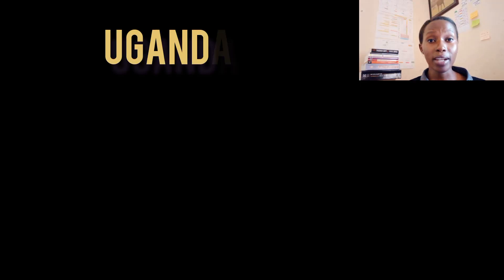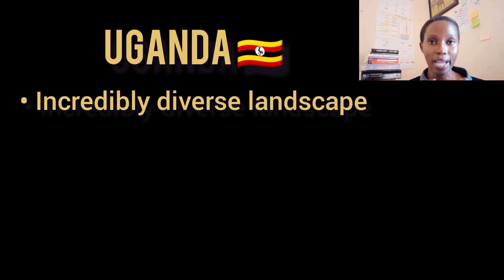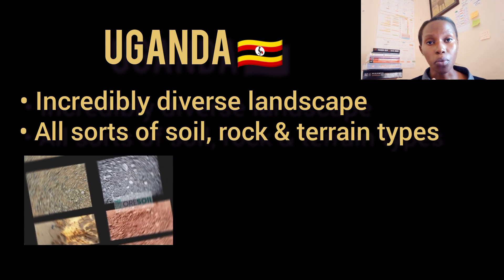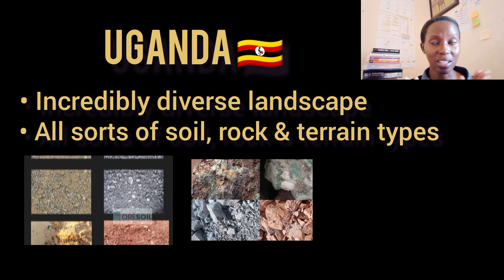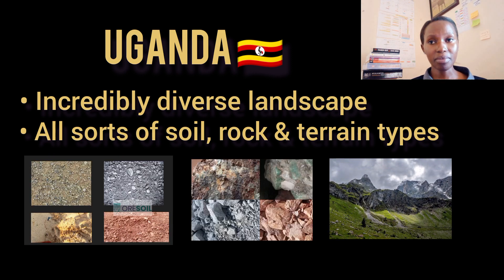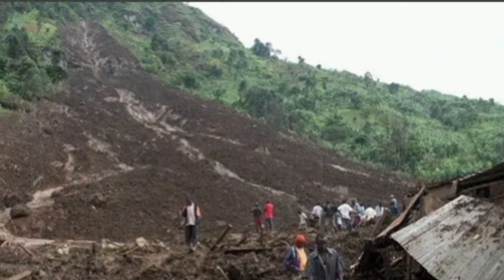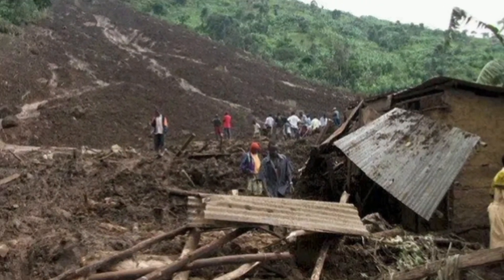Geotechnical engineering: The Foundation Of Our Ugandan Homes!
In Uganda, geotechnical engineering is essential for the development of safe and sustainable infrastructure.

Geotechnical engineers play a vital role in projects such as the construction of new roads and bridges, the development of hydropower projects, and the mining industry.

Geotechnical engineering is a branch of civil engineering that deals with the behavior of soil and rock. Geotechnical engineers use their knowledge to design and build safe and sustainable foundations, roads, bridges, and other structures.

This video provides a simplified overview of geotechnical engineering in Uganda. It covers the following topics:

What is geotechnical engineering?

The importance of geotechnical engineering in Uganda

If you are interested in learning more about geotechnical engineering in Uganda, this video is for you.